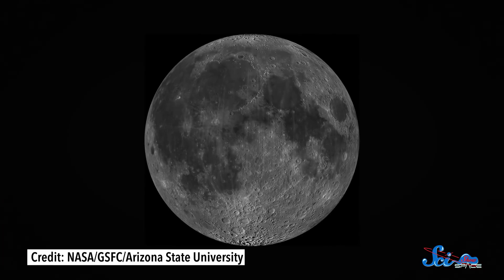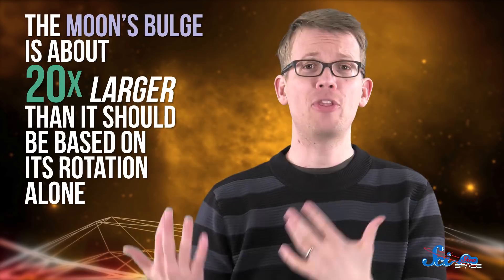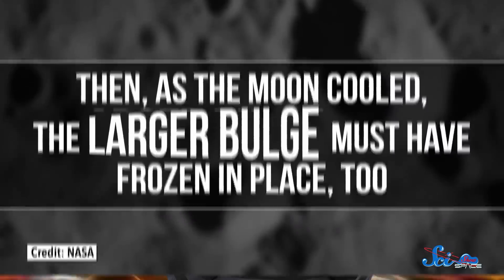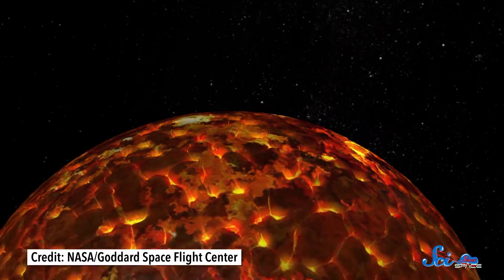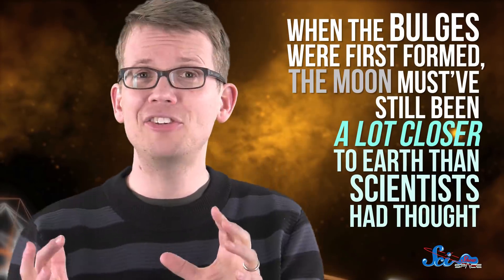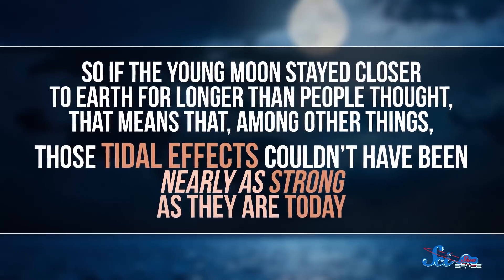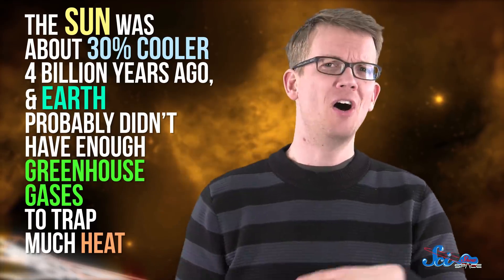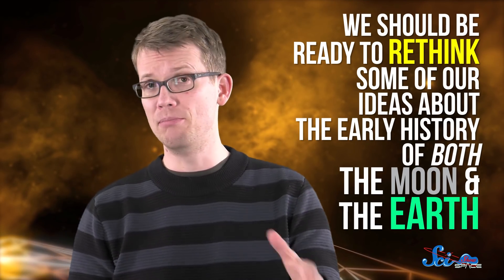How a Frozen Earth Gave the Moon Its Shape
It might look like a perfect circle, but the Moon is actually wider than it is tall. Now, new calculations indicate that the Moon’s shape is a remnant of a time when Earth might’ve been covered in a single, global ice sheet.